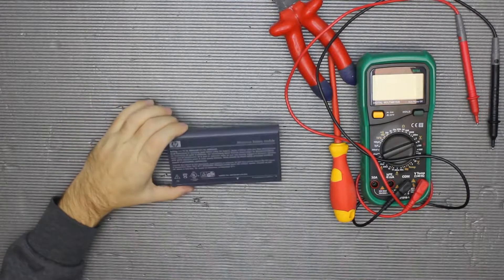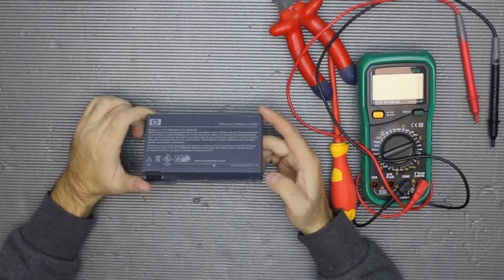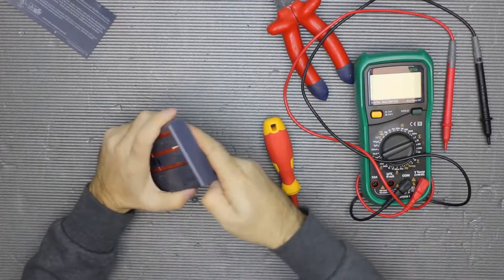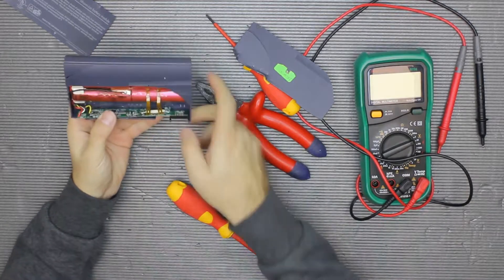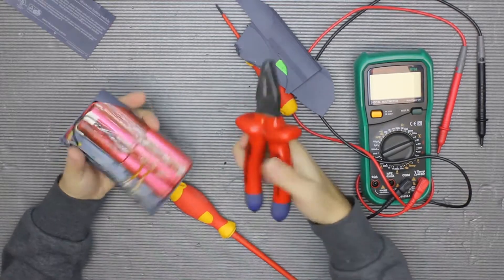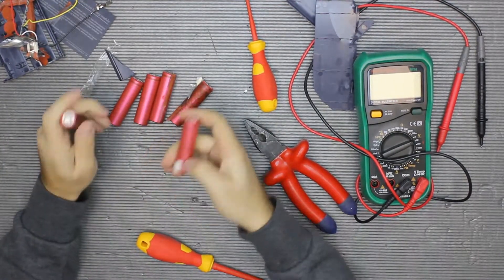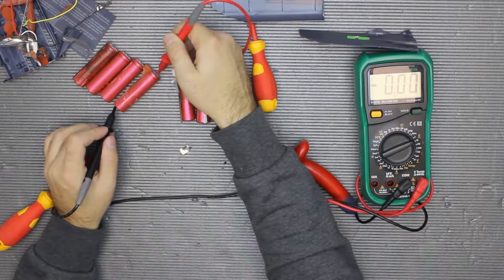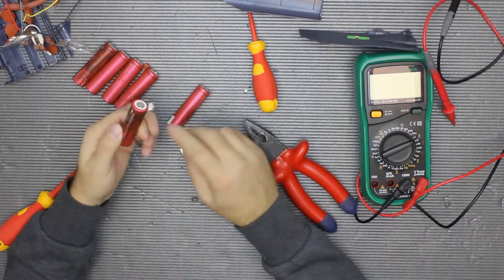3UR18650F-2-QC-RT2 HP Sanyo Laptop Battery Teardown - 6x Sanyo UR18650A 18650 2100mAh Cells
3UR18650F-2-QC-RT2 HP Sanyo  Laptop Battery Teardown - 6x Sanyo UR18650A 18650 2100mAh Cells

Battery pack is 11.1V 4000mAh
Cells are Sanyo UR18650A red cells with white ring on top. Should be 2100mAh to 2200mAh.

Compatible battery models:
F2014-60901, F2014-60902, F2019, F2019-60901, F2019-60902, F2019A, F2019B, F2072, F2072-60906, 3UR18650F-2-QC-RT2, 3UR18650P-2-QC-RT